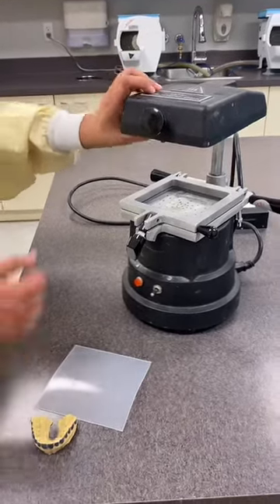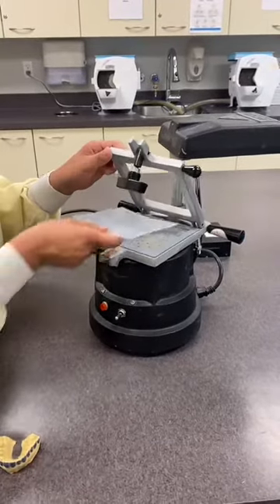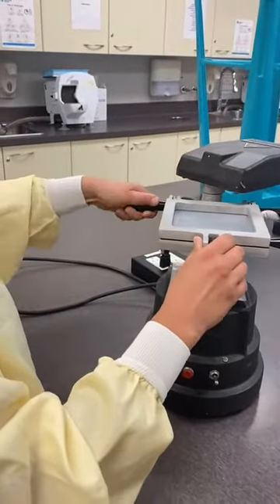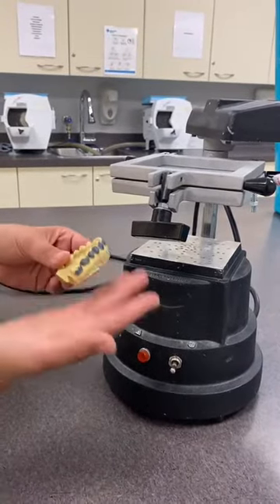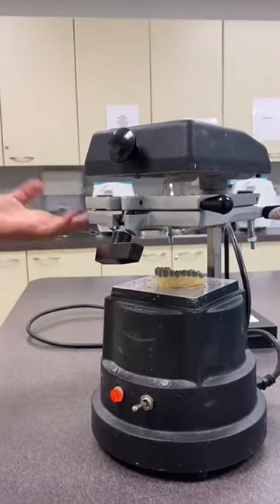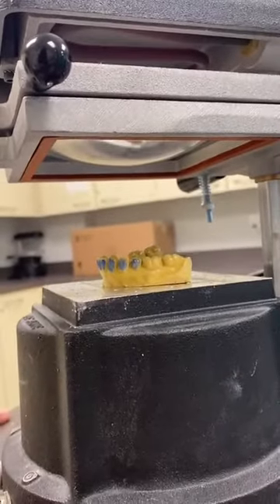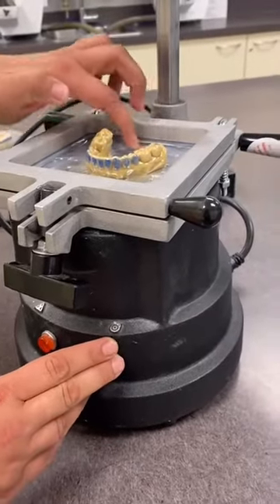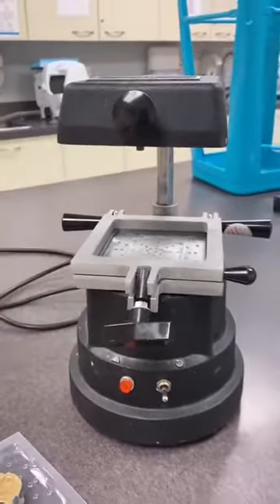How to use the Vaccuform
Video from JB